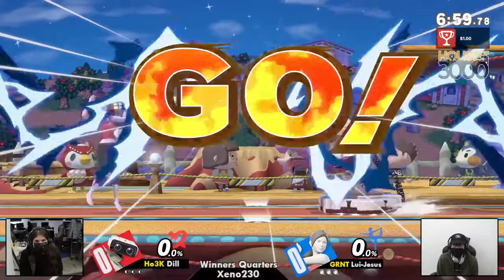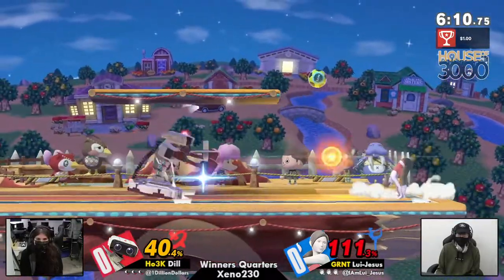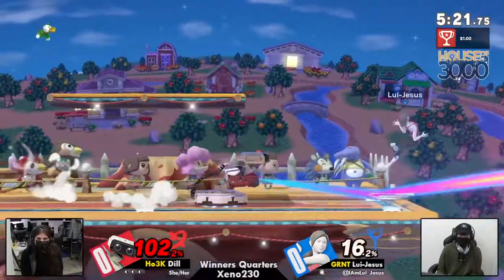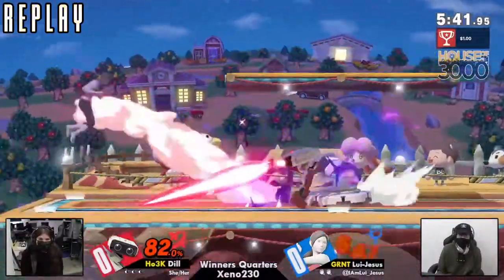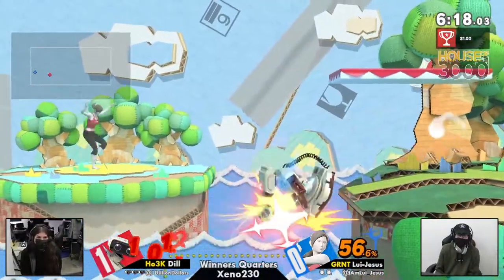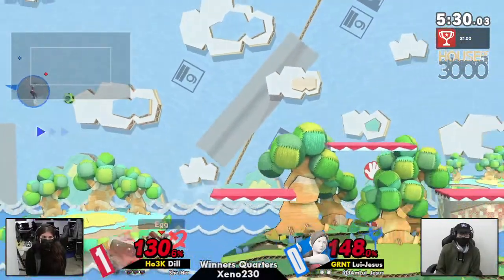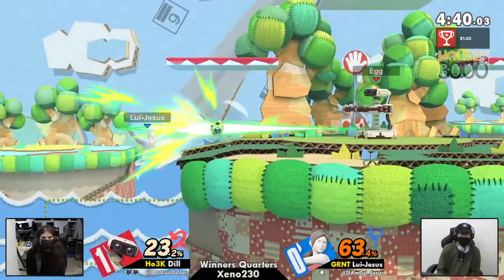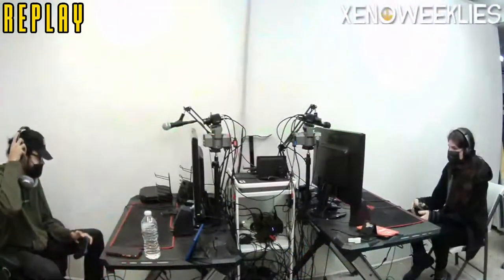[Smash Ultimate] Ho3K Dill vs GRNT Lui-Jesus - Xeno230 (W.Quarters)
Ho3K | Dill(ROB Default) vs GRNT | Lui-Jesus(Wii Fit Trainer Female Red)

 - Xeno230
 - Feb 23rd 2022

Commentators:
 - Munel (@ShoulderBash)

Venue Fee: $8
Singles:   $7
Doubles:   $5

Venue Address -
21 Ludlow